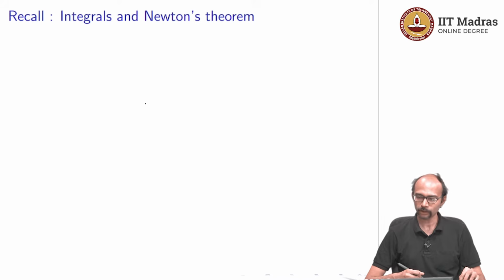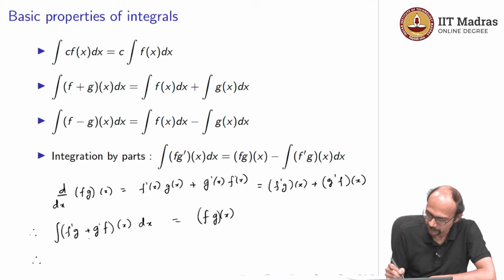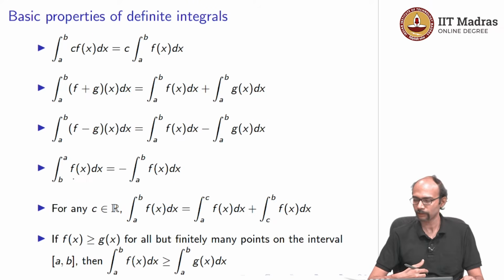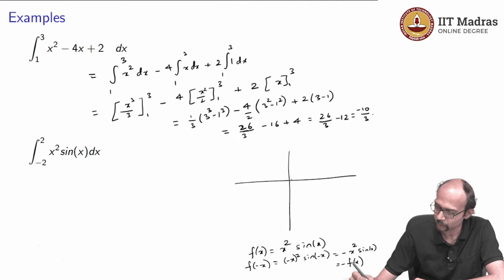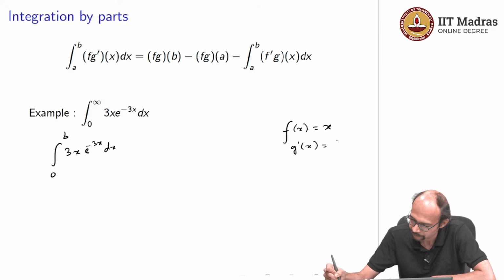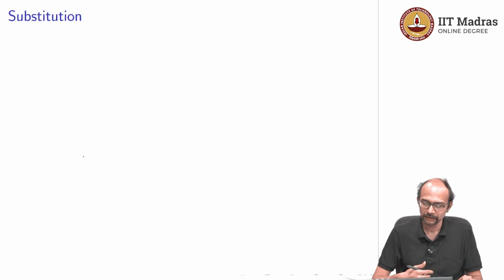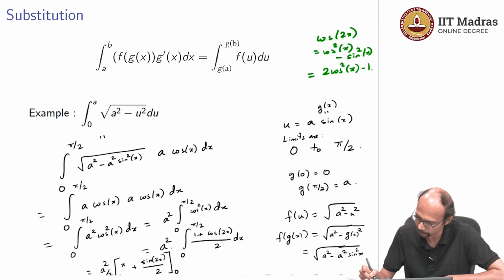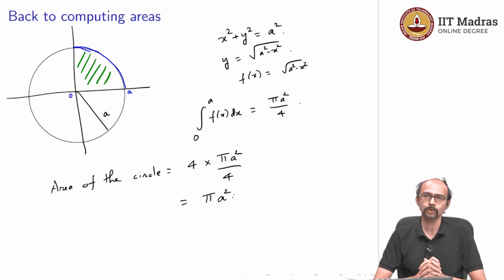Computing areas using integrals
Computing areas using integrals IIT Madras welcomes you to the world’s first BSc Degree program in Programming and Data Science. This program was designed for students and working professionals from various educational backgrounds and different age groups to give them an opportunity to study from IIT Madras without having to write the JEE.  Through our online programs, we help our learners to get access to a world-class curriculum in Data Science and Programming.